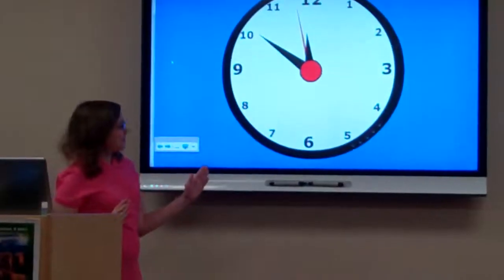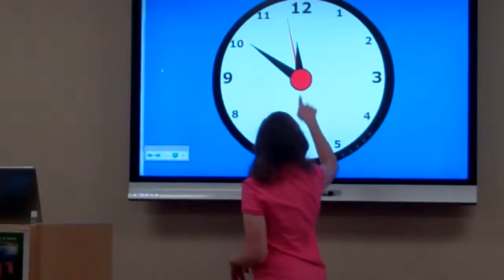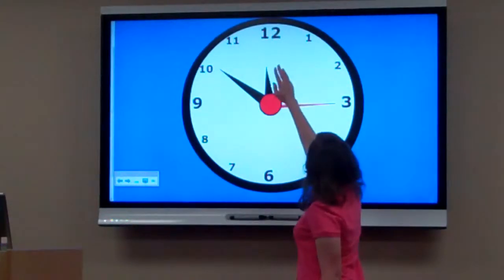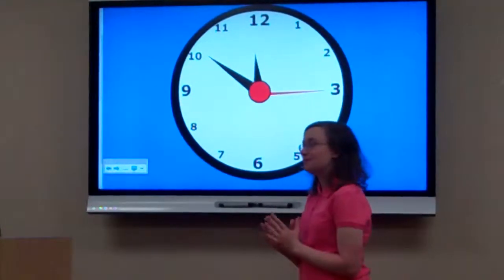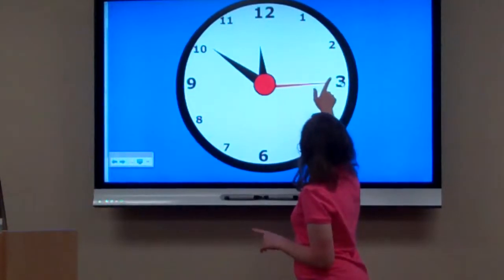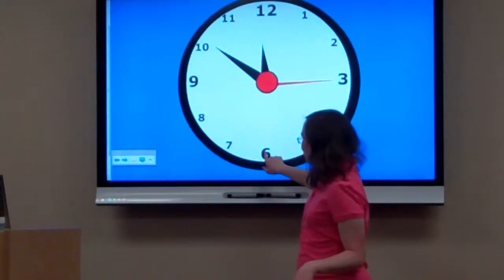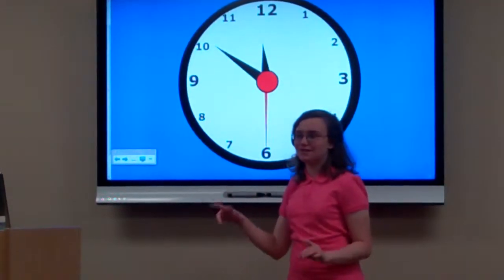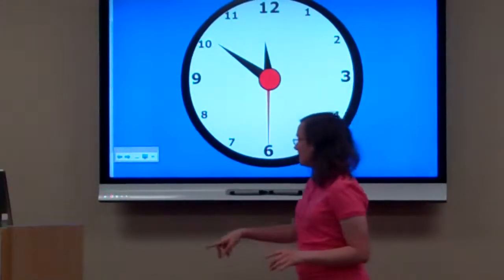EDUC 226 Individual Presentation